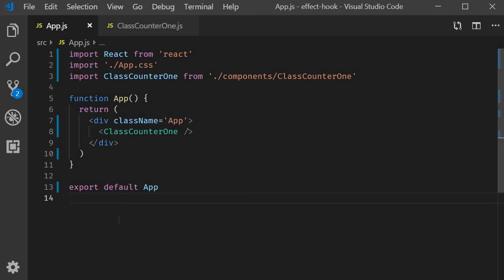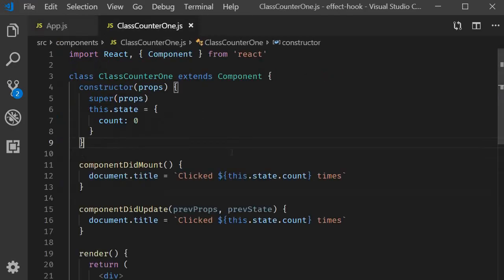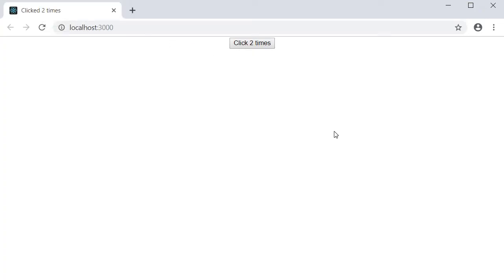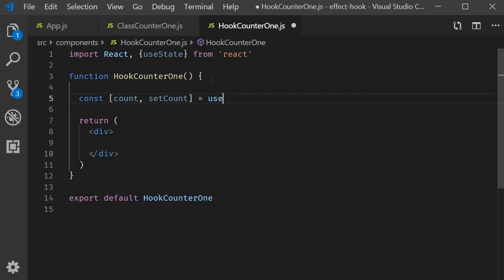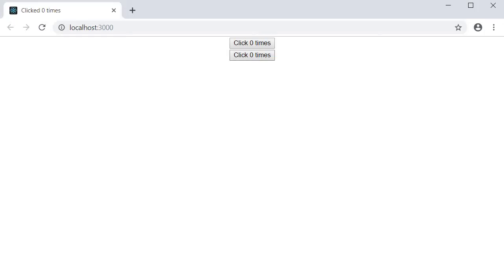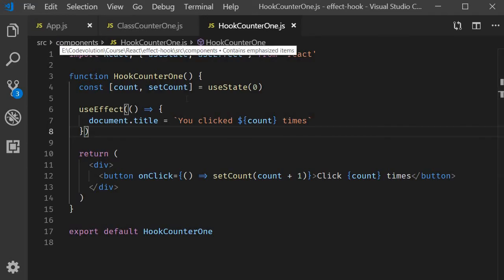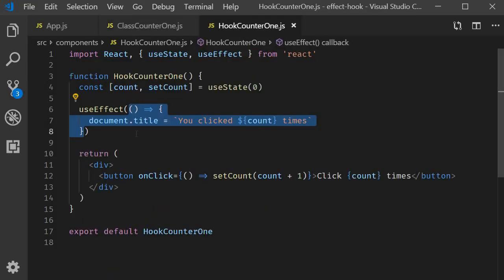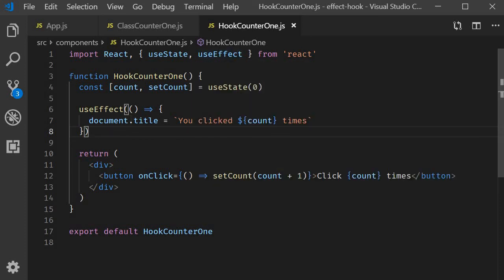React Hooks Tutorial - 7 - useEffect after render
useEffect after render in React